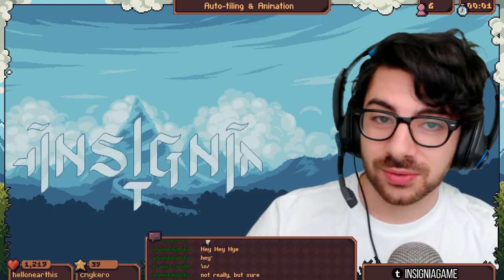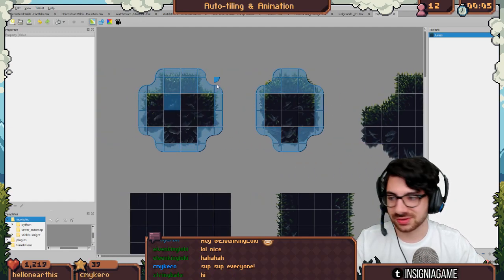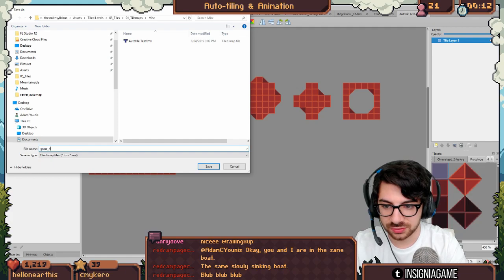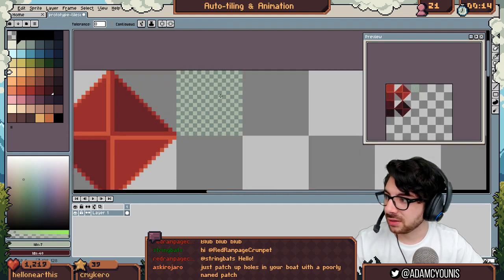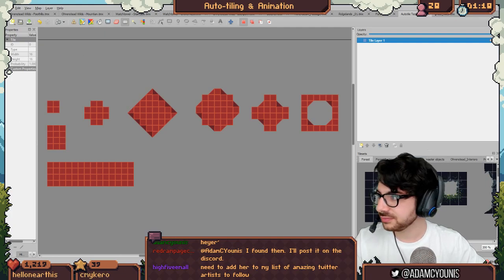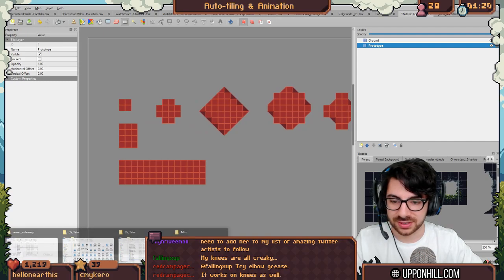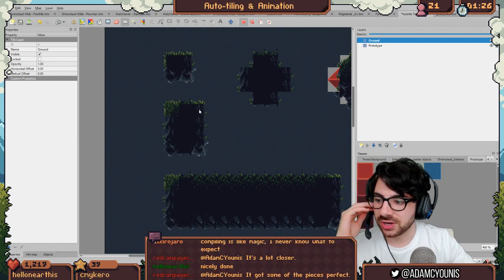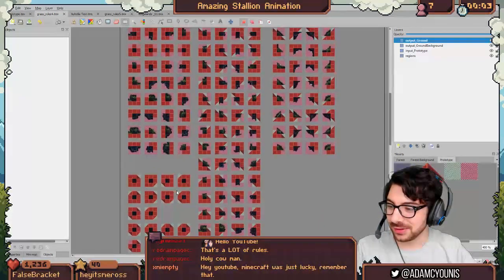Auto-Tiling In ~Tiled Editor~ [ Stream Highlight ]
First video on the new channel! Just a little chronicle of me figuring out how to set up auto-tiling on stream with Tiled. I use Tiled for my game's level editing, and this feature is saving me a ton of time.